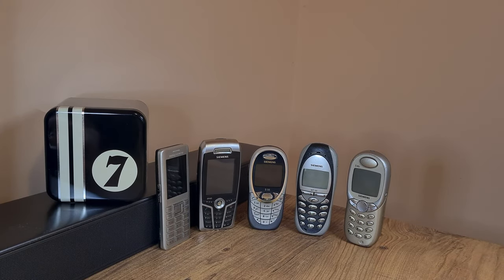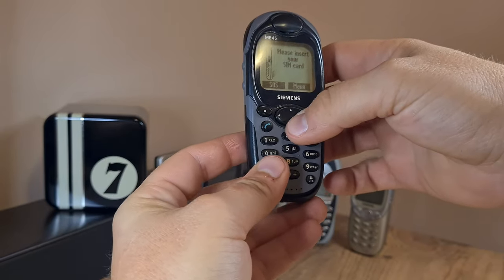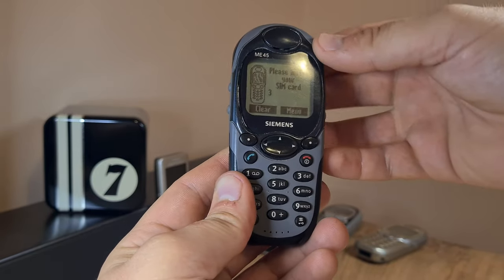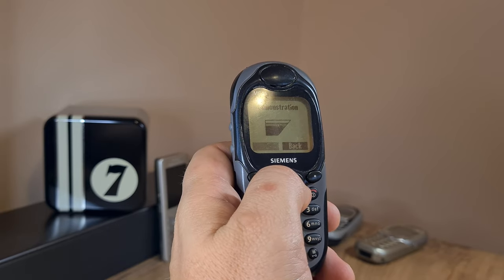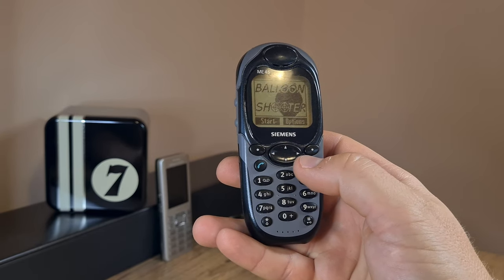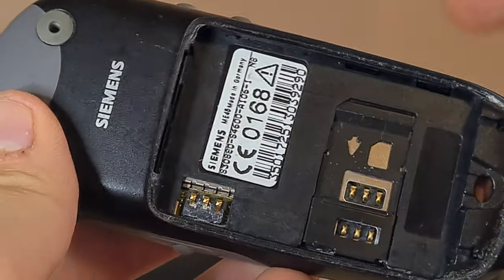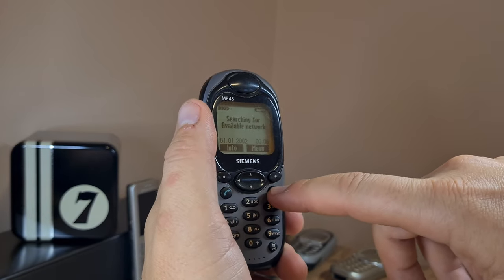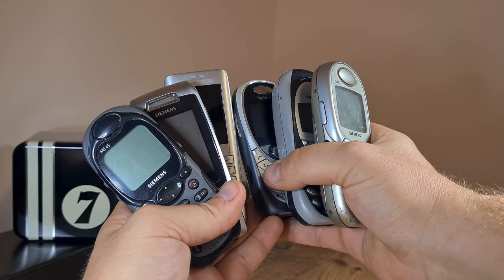Could you get a vintage Siemens ME45 phone for 2 euros?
Well, I found one; here's the story.